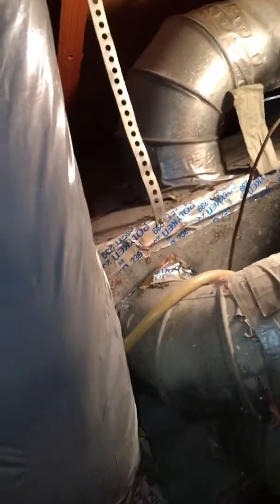SEM Bell furnace 8-4-16